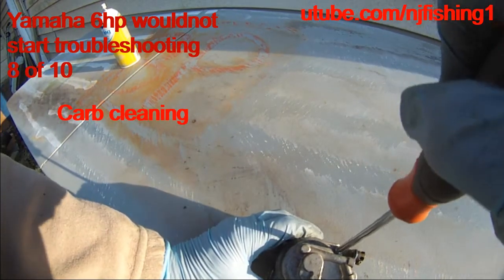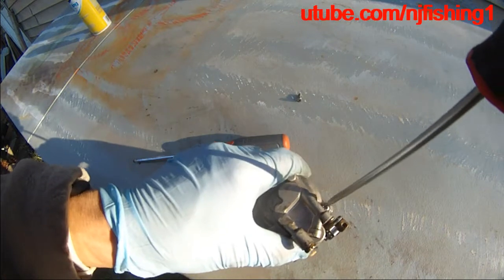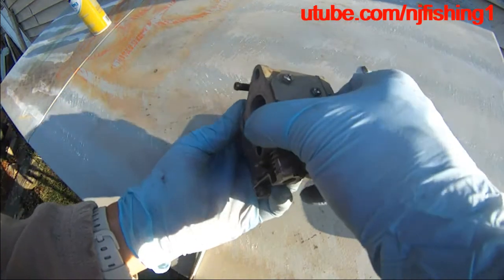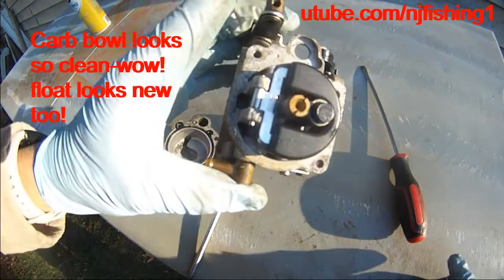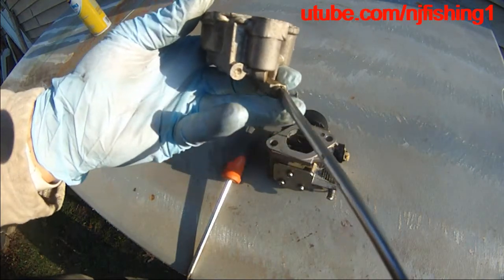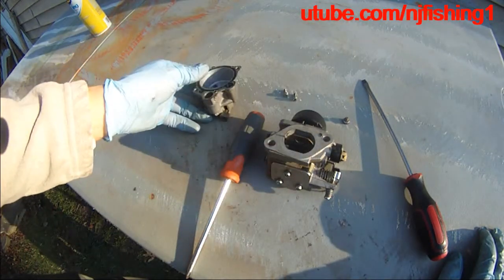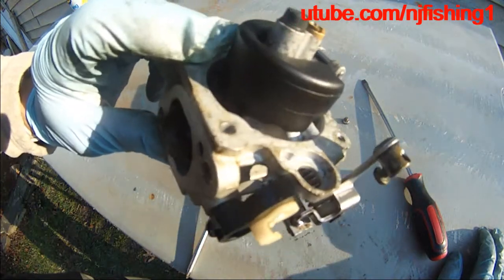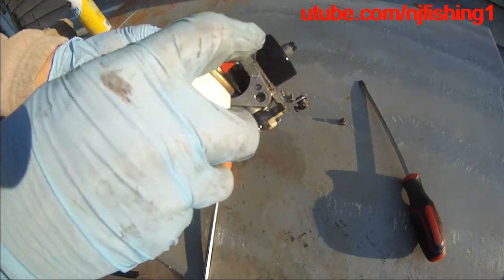2009 Yamaha 6 hp 4 stroke (cycles) won't start - troubleshooting (8 of 10) - most owned by sailors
2009 Yamaha 6 hp 4 stroke (cycles) won't start - troubleshooting (8 of 10) - most owned by sailors